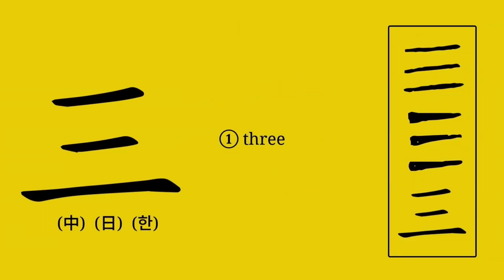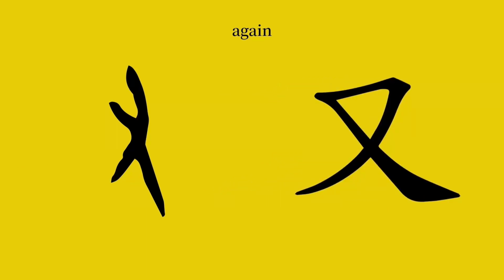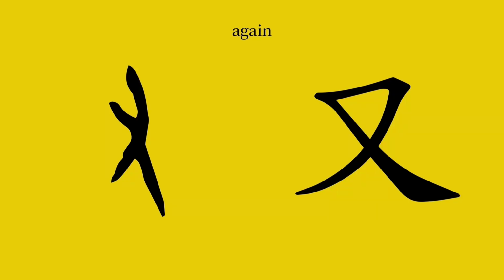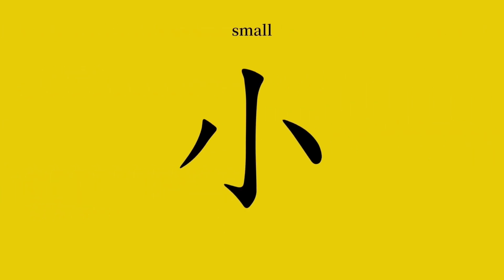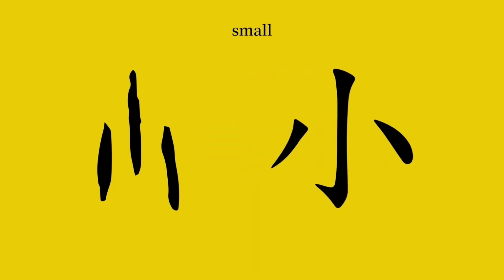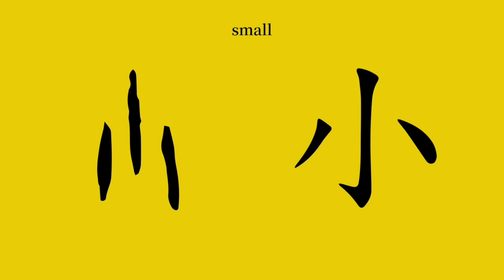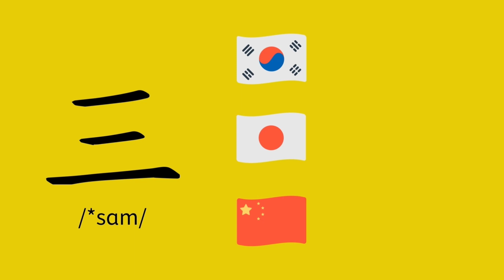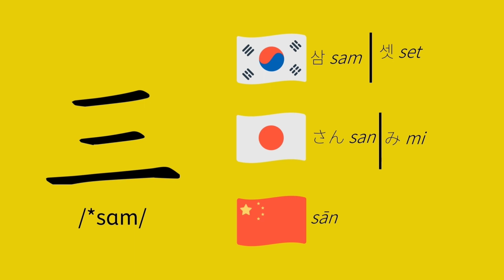Rule of Threes | 三: A Very Short History [808CJK #018]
The greatest trilogy of our generation.

Chinese, Japanese, and Korean through 808 Shared Characters: Video #018 of 808.

References:
Booklet of the 808 Commonly Used Chinese Characters in China, Japan and the ROK
Outlier Dictionary of Chinese Characters on 三.
- 季旭昇，2004《說文新證》，台北：藝文印書館印行，2014年9月第二版。 (p. 51)
[CN] 三國字：中日韓常用漢字詳解 - ISBN: 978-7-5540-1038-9
[CN] 808中日韓通用漢字字理讀本 - ISBN: 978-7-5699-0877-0
[CN] ZDIC on Middle Chinese pronunciation of 三 (video used 王力's [Wang Li's] reconstruction)
Analects, translated by Edward Slingerland, p. 71. Partially retranslated by Xing Hao.